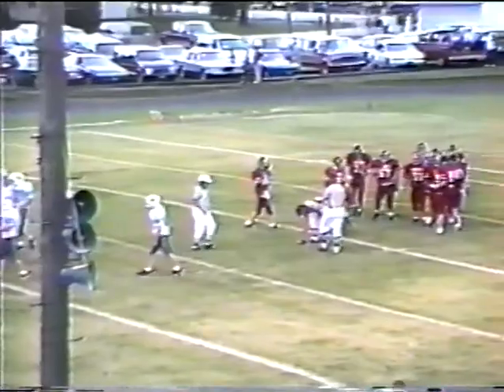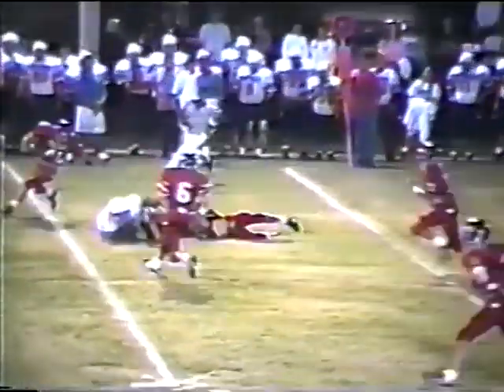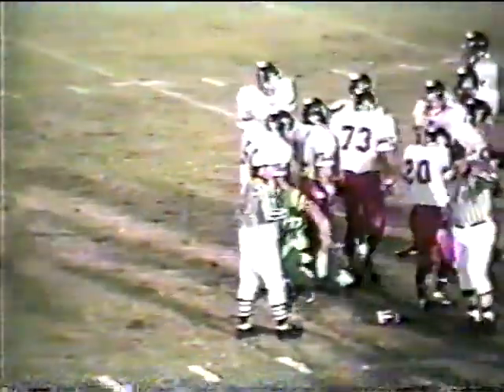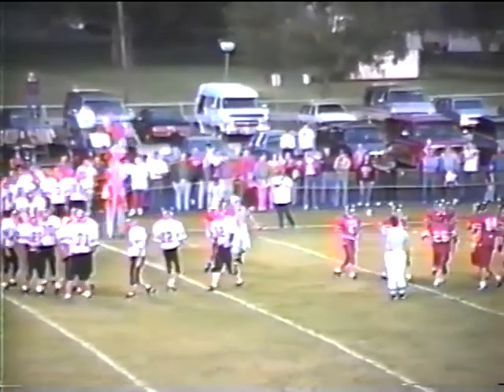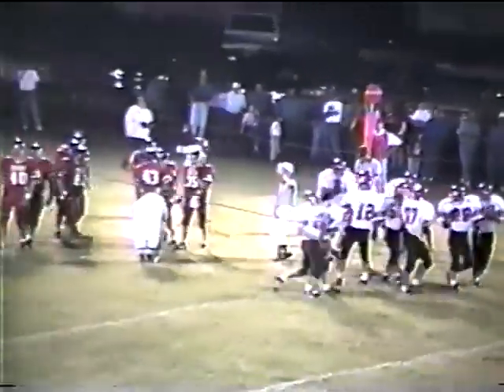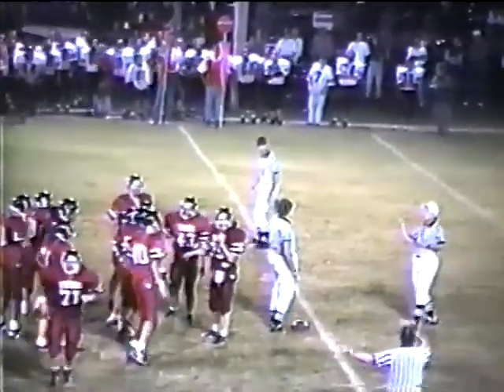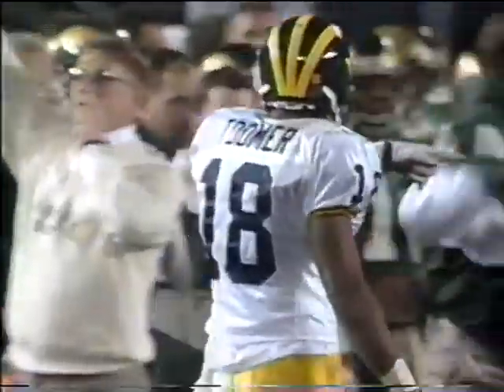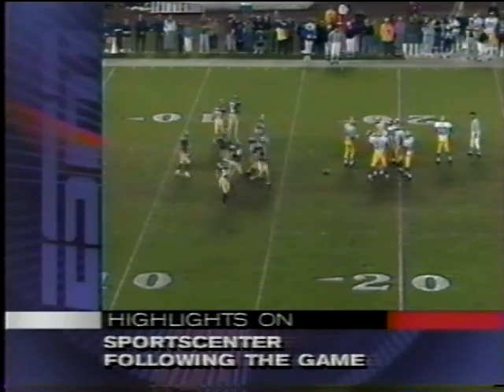1994 East Newton, Mt. Vernon and Aurora Defense Only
Mostly defense only of those 3 games